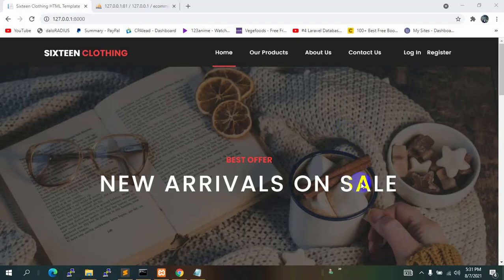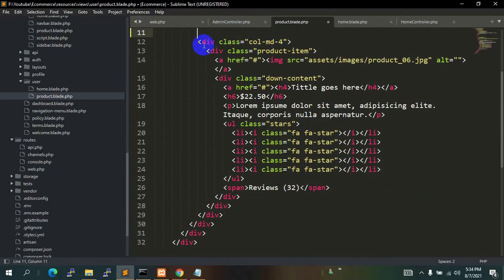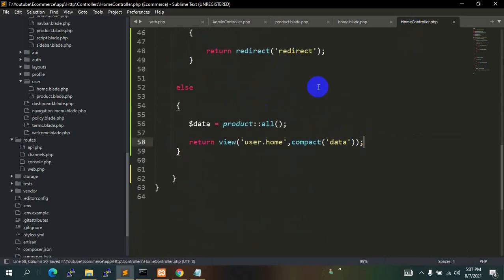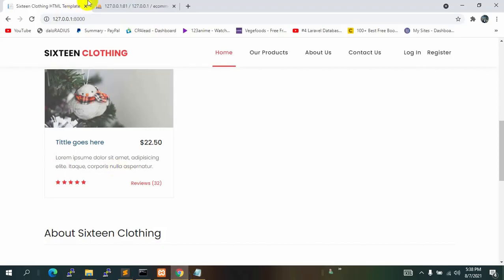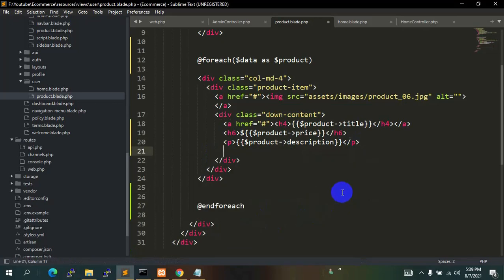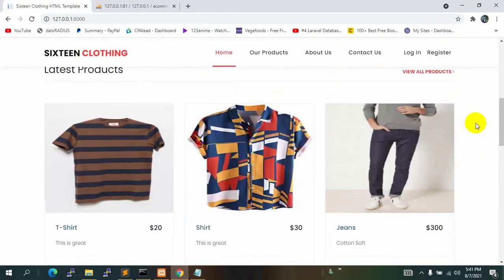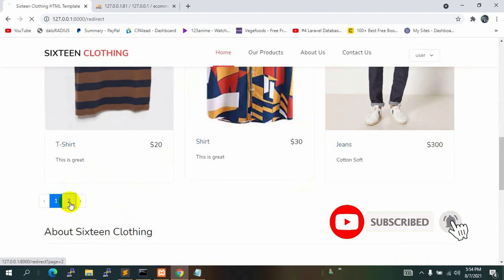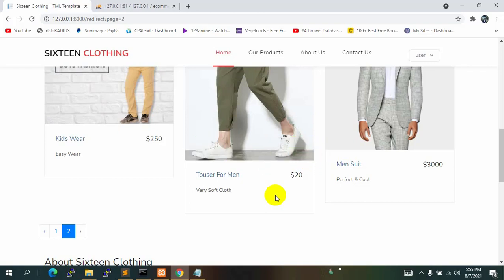#5 Show Product Data From Database in Laravel | Laravel 9 E-commerce Project Tutorial For Beginners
#5  Laravel 8 E-commerce Project Tutorial For Beginners

#5  Show Product Data From Database in Laravel | Laravel 8 E-commerce Project Tutorial For Beginners